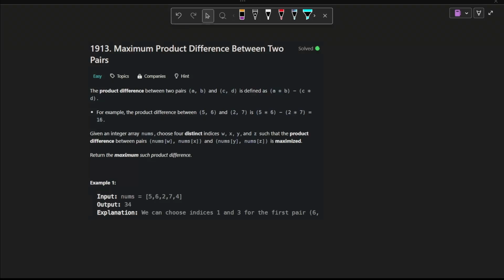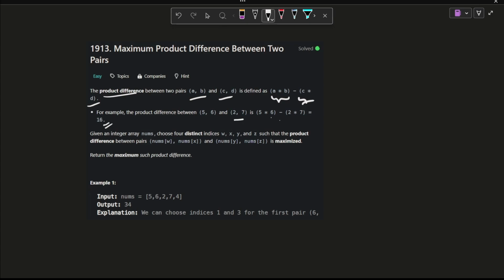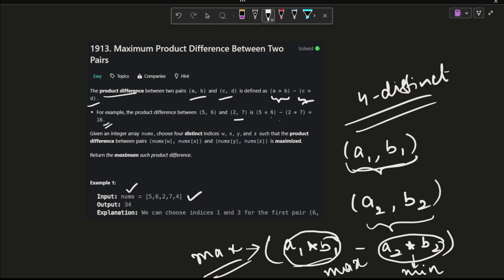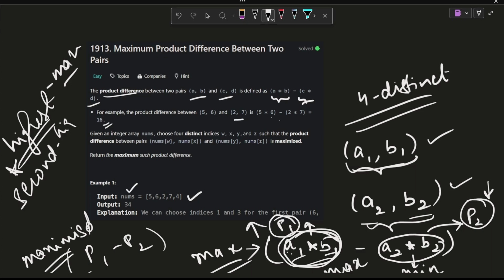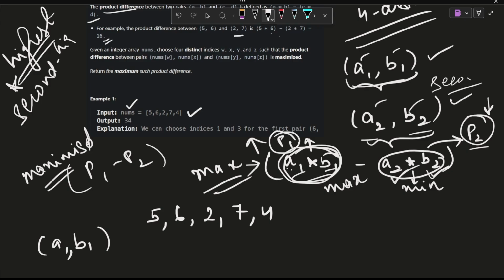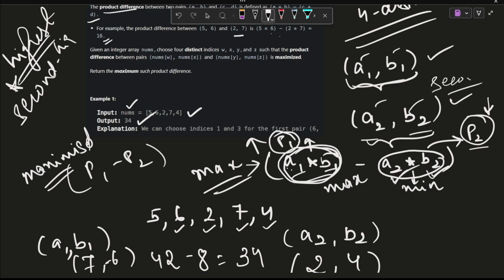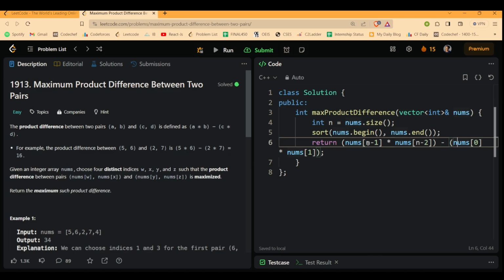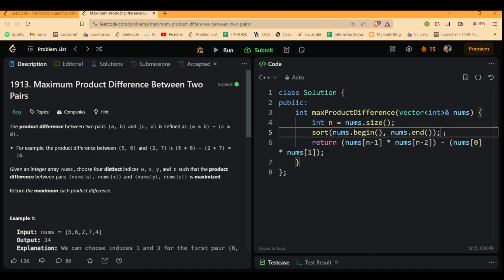1913. Maximum Product Difference Between Two Pairs | Leetcode | December Daily Challenge 2023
In this video i have discussed the solution to this problem in detail :

Problem : 1913. Maximum Product Difference Between Two Pairs

Problem Statement :

The product difference between two pairs (a, b) and (c, d) is defined as (a * b) - (c * d).

For example, the product difference between (5, 6) and (2, 7) is (5 * 6) - (2 * 7) = 16.
Given an integer array nums, choose four distinct indices w, x, y, and z such that the product difference between pairs (nums[w], nums[x]) and (nums[y], nums[z]) is maximized.

Return the maximum such product difference.